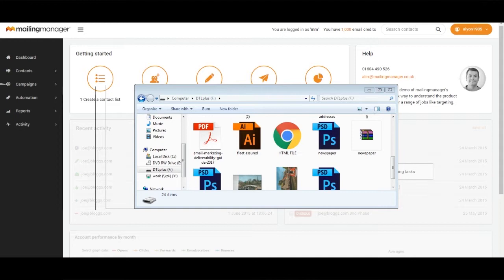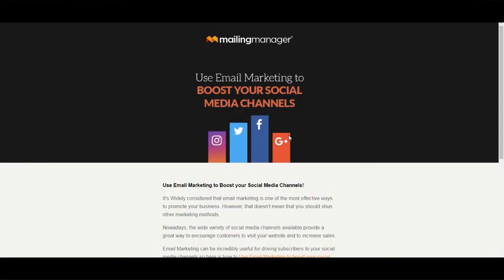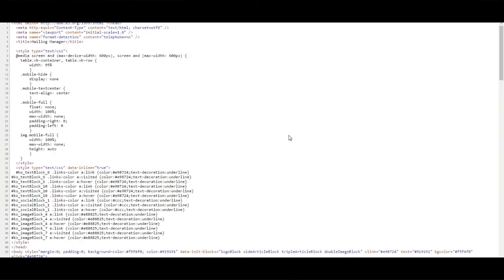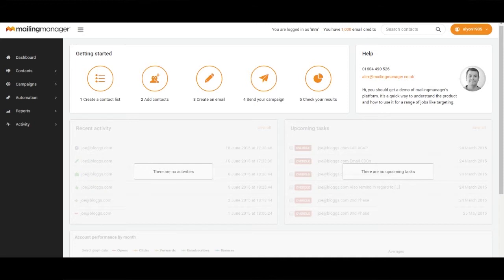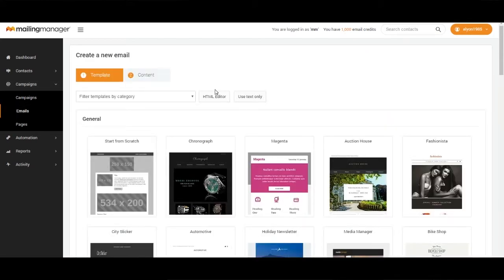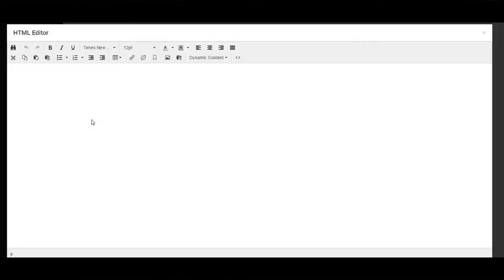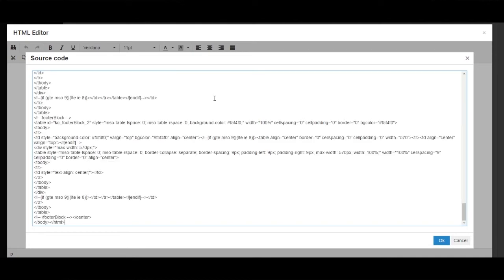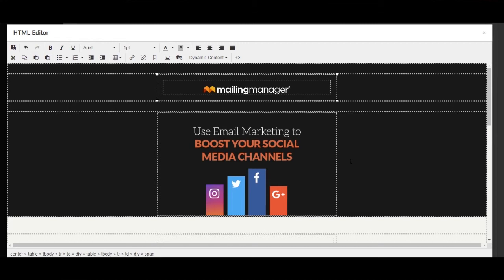How to import HTML in the WSIWYG editor in mailingmanager®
This video explains how to setup a segment in mailingmanager®.

What is a segment?
In email marketing terms, a segment is a filter on a list that is based on a certain search criteria. (An example of a segmented list maybe "filter everyone from my list who has opened an emailed campaign")

How can I export a segment in mailingmanager®?

mailingmanager is a UK based email marketing agency who also provide telephone support. Our email marketing platform comprises of a fully responsive drag and drop editor which enables users to quickly build stunning email newsletters.
You have the ability to see who has opened your email campaigns as well as which links have been clicked within the campaign. If you are interested in opening an account with mailingmanager® please take out one of our free trials

Please visit our help centre for further support or alternatively please call us T: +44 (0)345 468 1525.